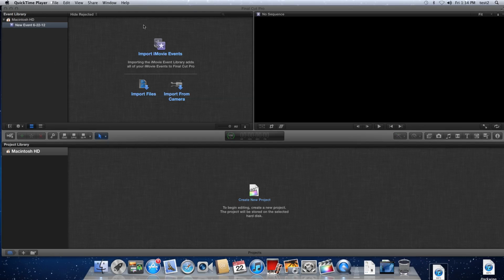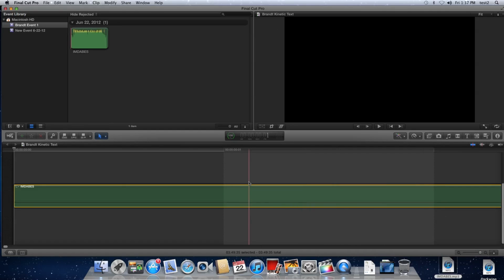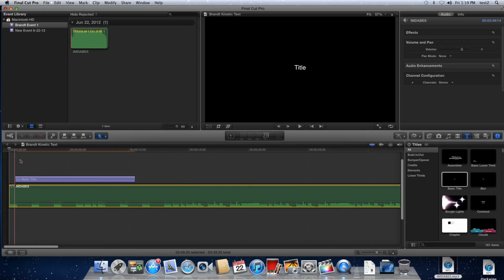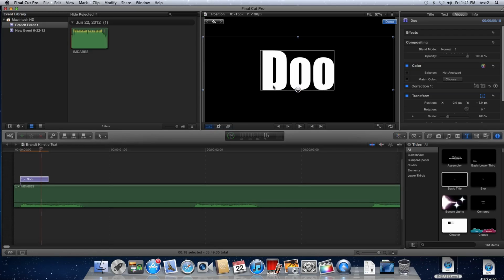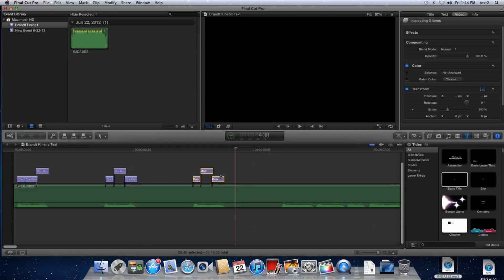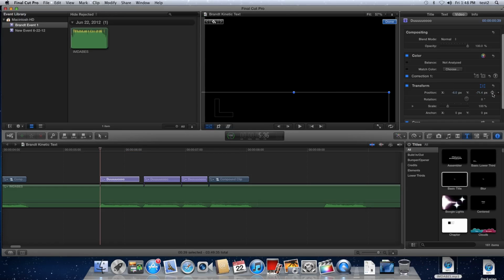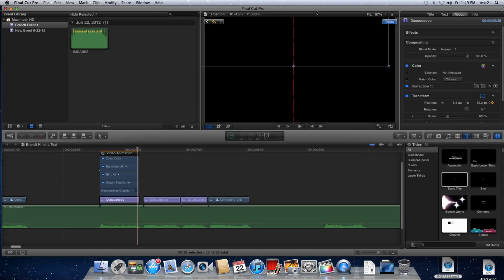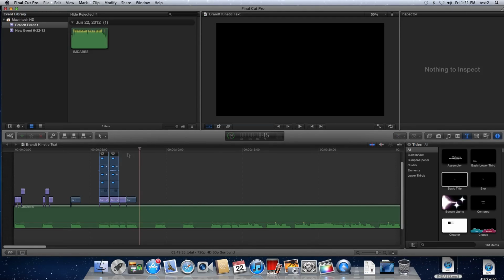Final Cut Kinetic Text Tutorial I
This tutorial shows you how to do basic kinetic text time art in Final Cut Pro X. Check out the website at chsdm.blogspot.com